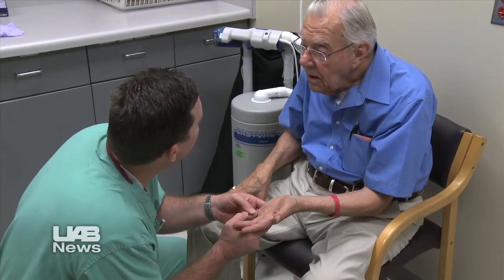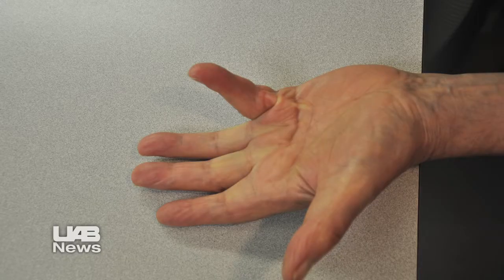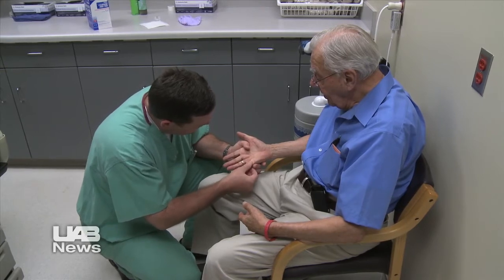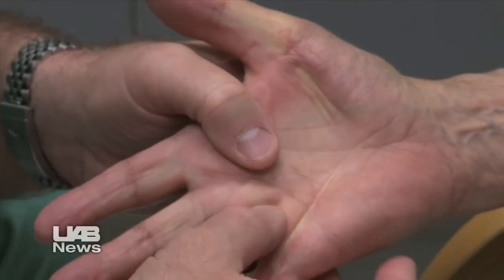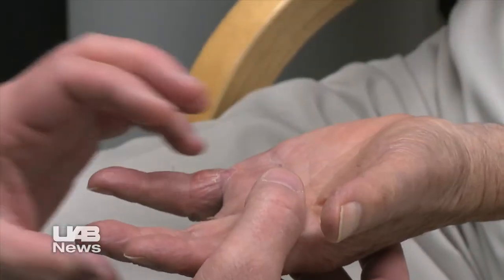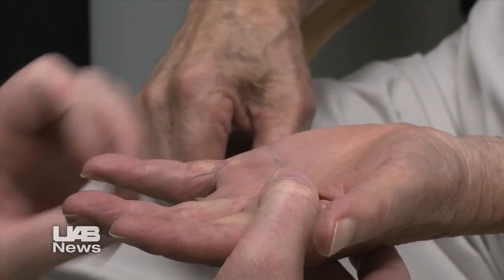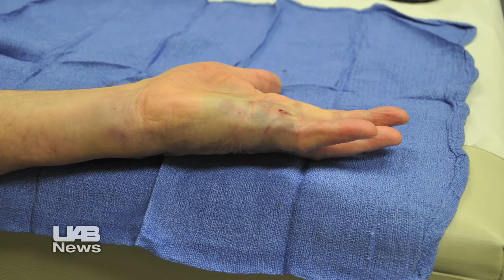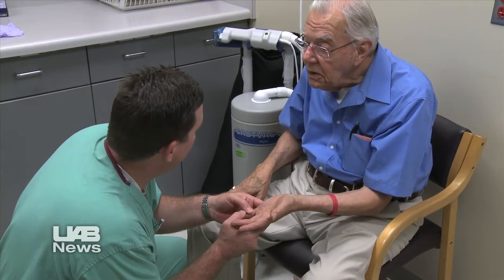New therapy helps patient regain use of his hand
Dupuytreyn's disease is an abnormal thickening of the connective tissue beneath the skin of the palm. Until recently, the only way to treat the condition effectively had been surgery. But a new, less invasive treatment used by James Long, M.D., associate professor of plastic and reconstructive surgery at UAB and chief of plastic, reconstructive and hand surgery at The Veteran Affairs Hospital, offers patients a non-surgical option